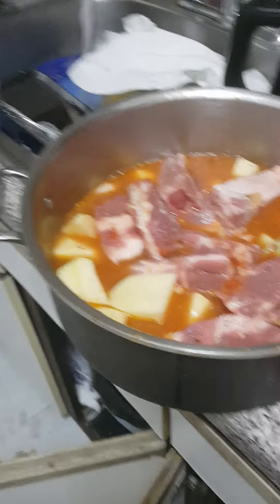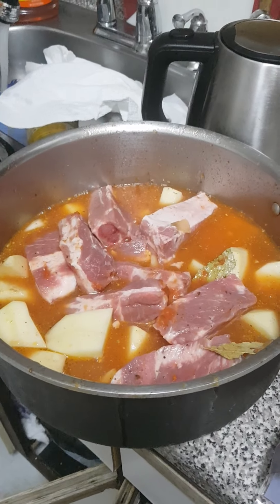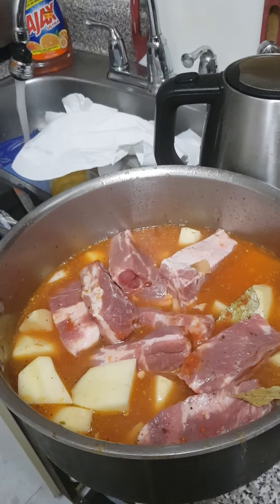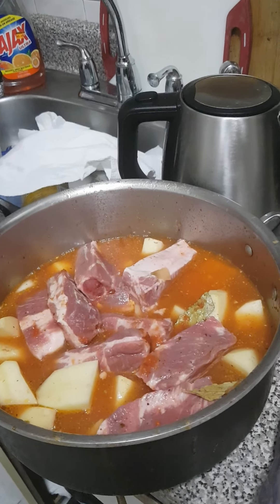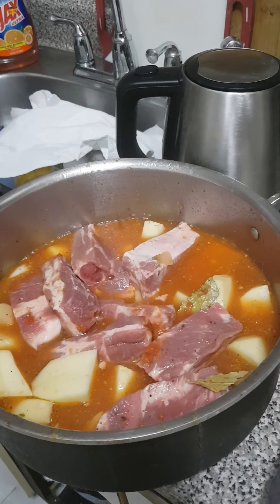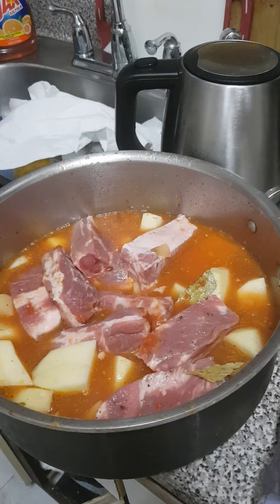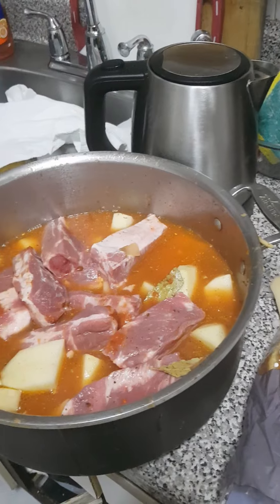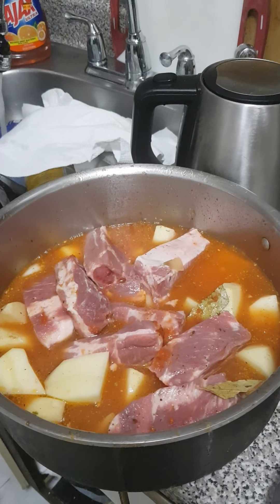babyback ribs with potatos and bbq sauce, jalapanjo